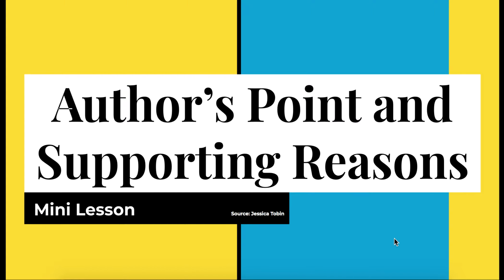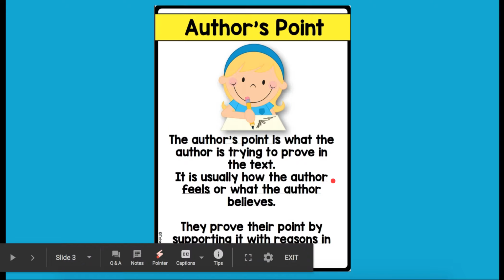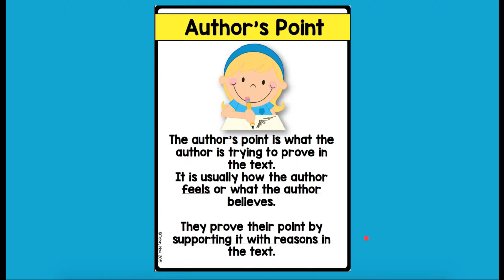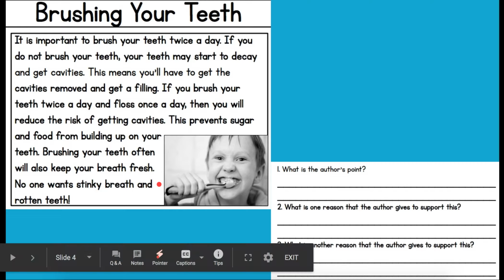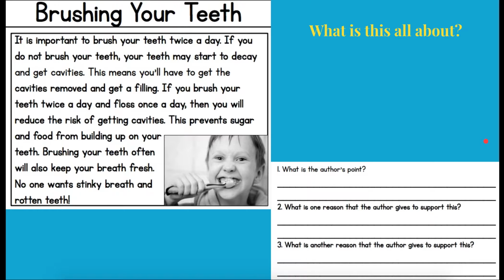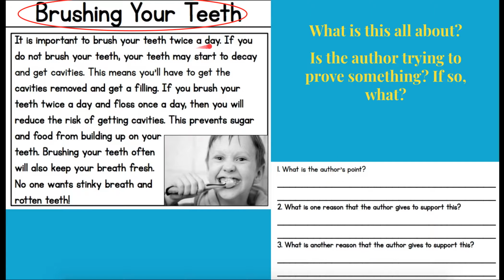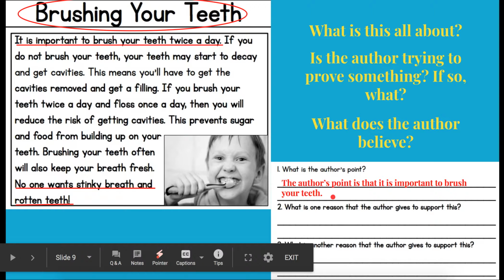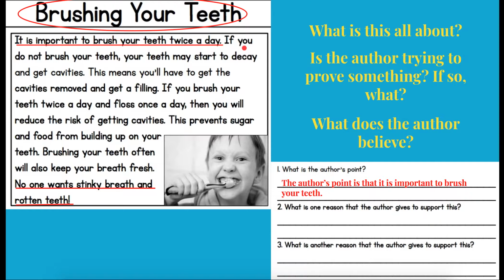Author's Point Mini Lesson RI.2.8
This video is all about finding the author's point and the supporting reasons that back up the point.